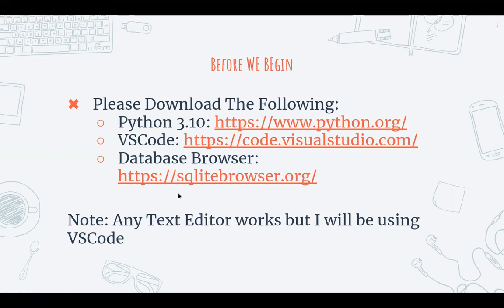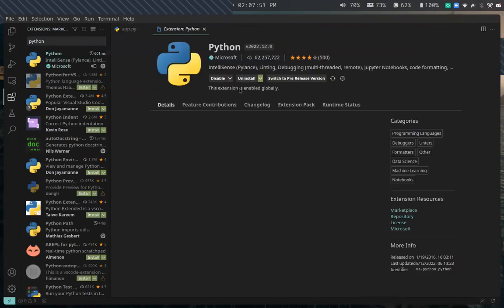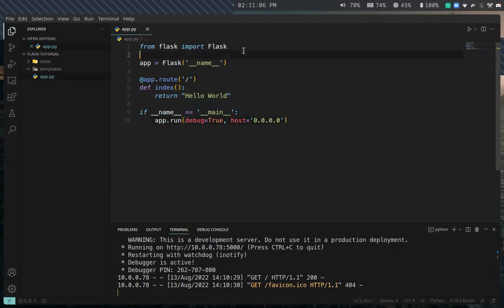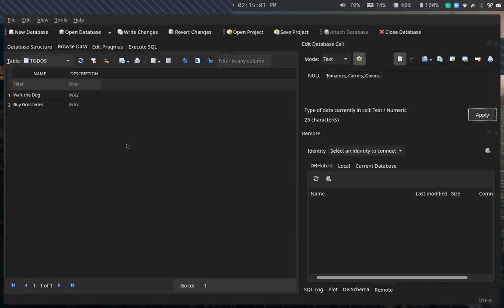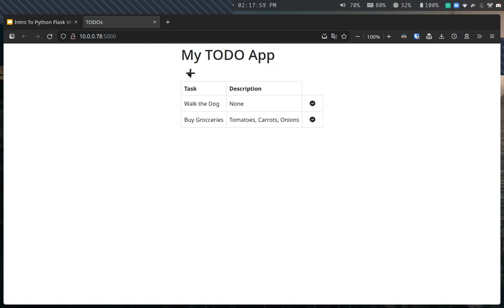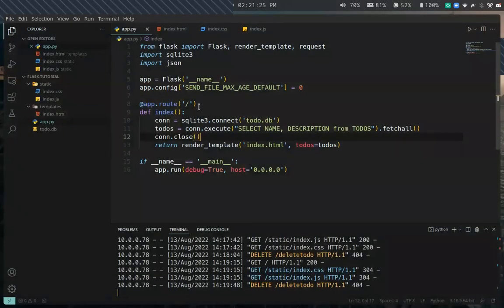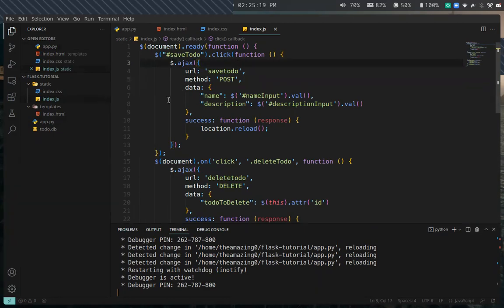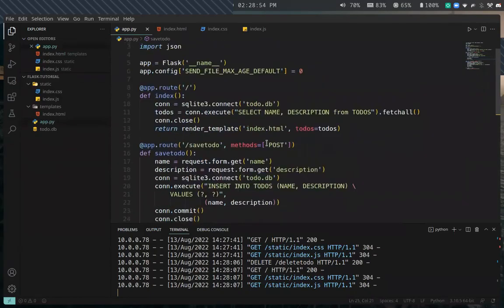Python Flask Web App Demo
Content: Learning about concepts in Python Flask + demonstrating how to create a To-Do App.

Mentor: Samvid Konchada, middle school developer